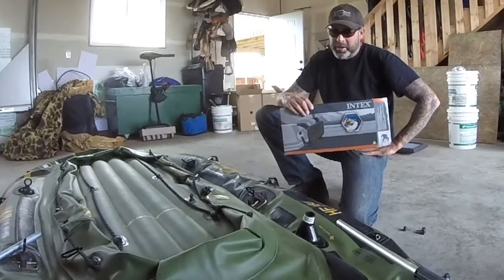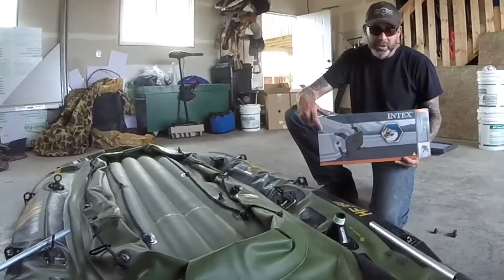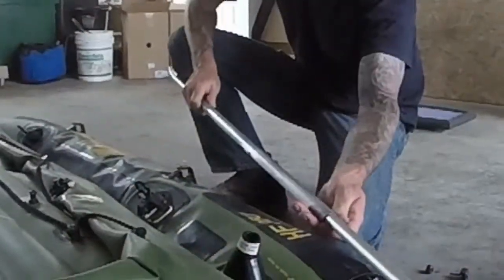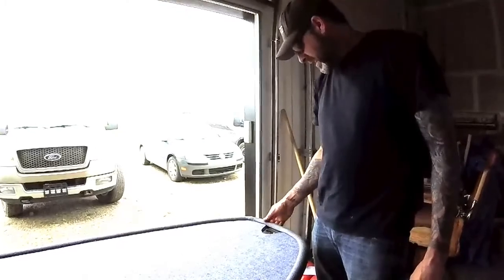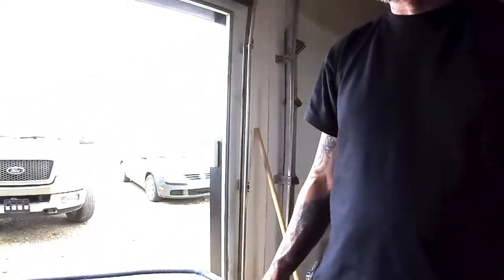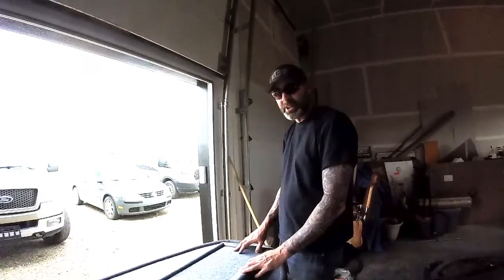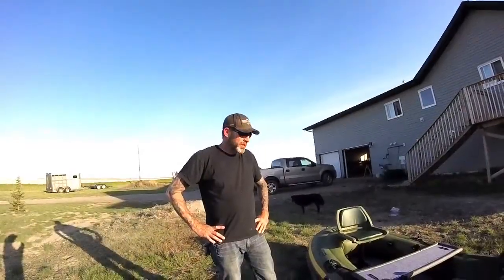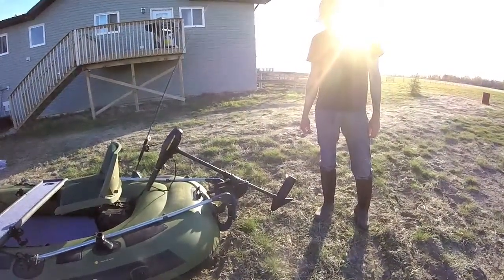Customized Sevylor HF 360